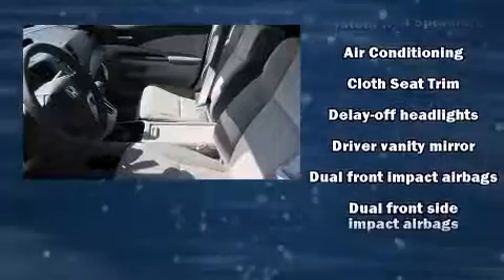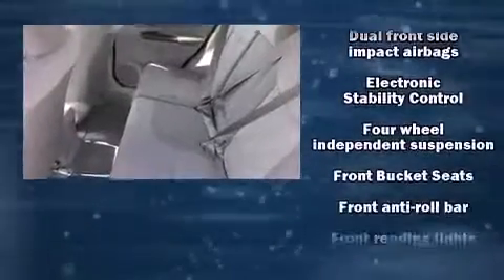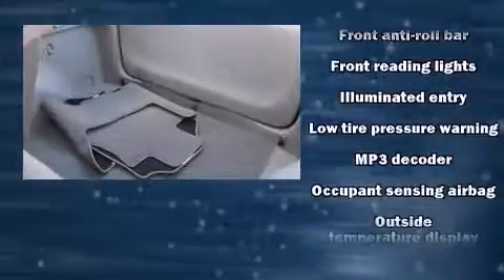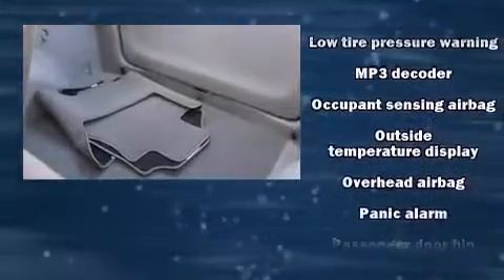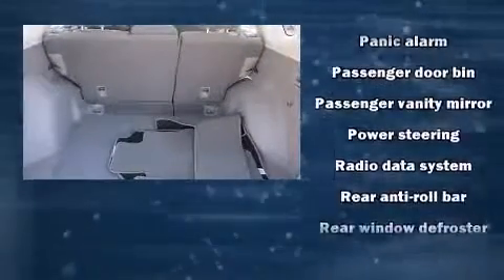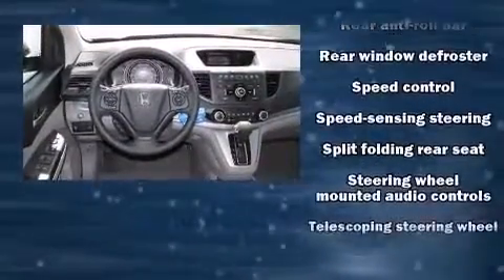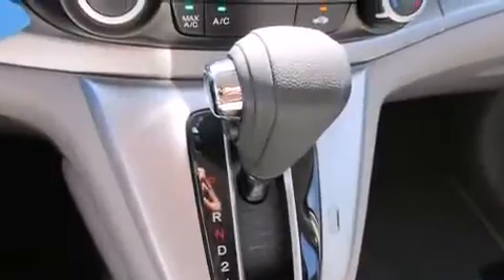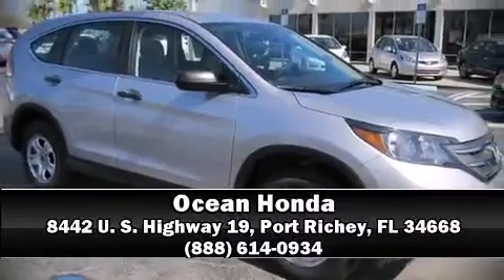2014 Honda CR-V LX FWD in Port Richey, FL 34668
Ocean Honda
8442 U. S. Highway 19

The 2014 Honda CR-V. It features a front-wheel-drive platform, an automatic transmission, and a 2.4 liter 4 cylinder engine. All of the premium features expected of a Honda are offered, including: delay-off headlights, a rear window wiper, 1-touch window functionality, front bucket seats, power door mirrors, an overhead console, and remote keyless entry. Audio features include a CD player with MP3 capability, steering wheel mounted audio controls, and 4 speakers, providing excellent sound throughout the cabin. Side curtain airbags deploy in extreme circumstances, shielding you and your passengers from collision forces. Our sales staff will help you find the vehicle that you've been searching for. We'd be happy to answer any questions that you may have. Stop by our dealership or give us a call for more information.